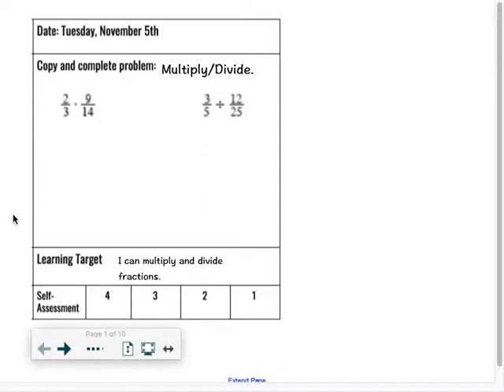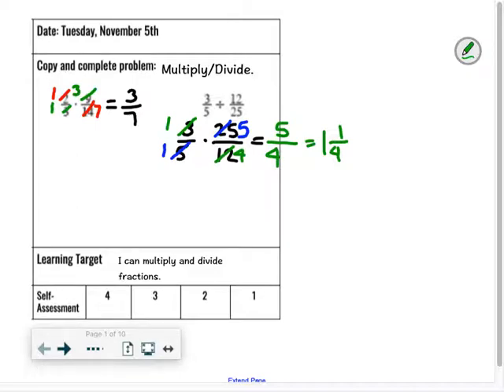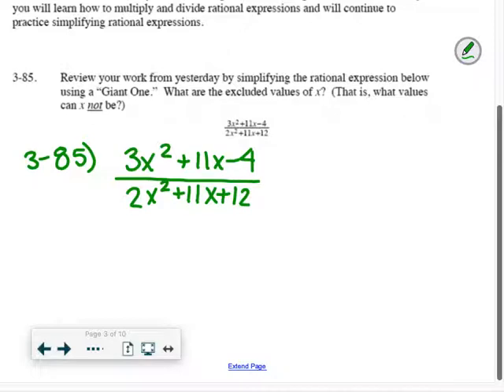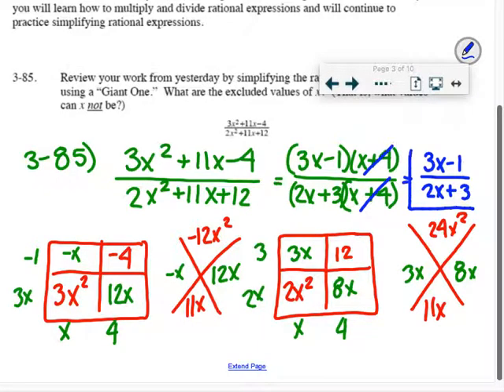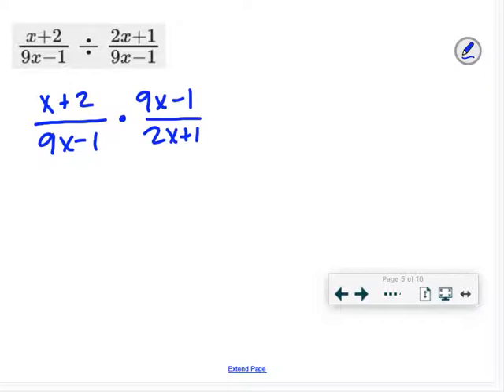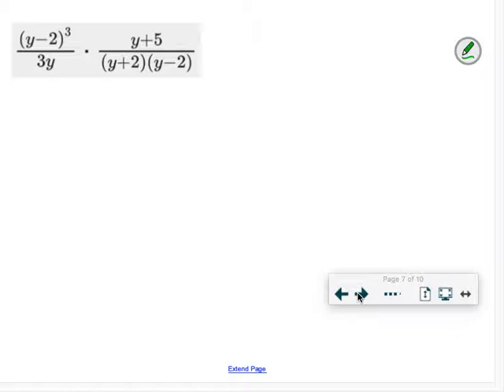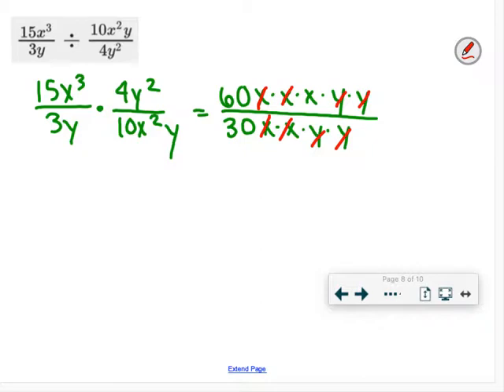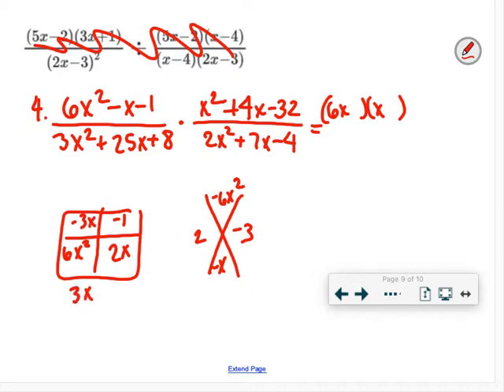3 2 3